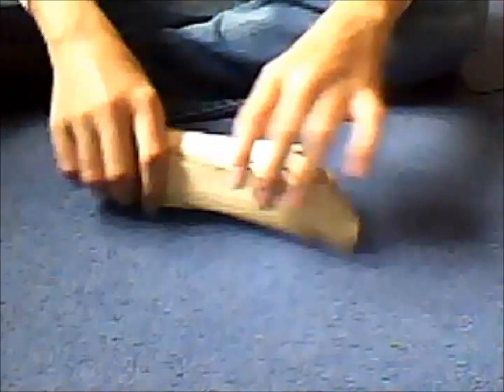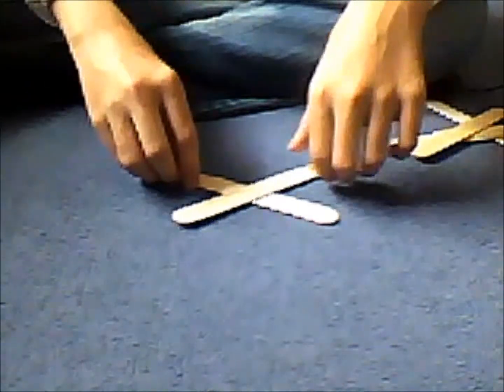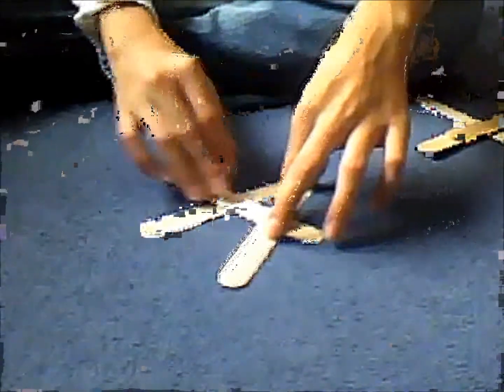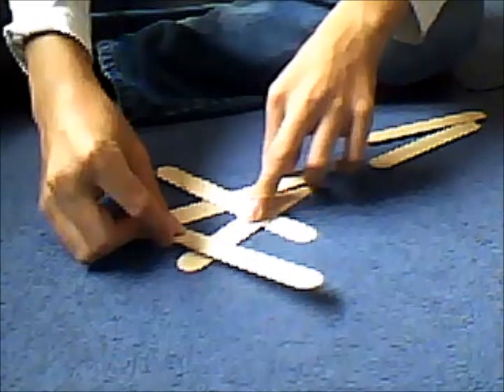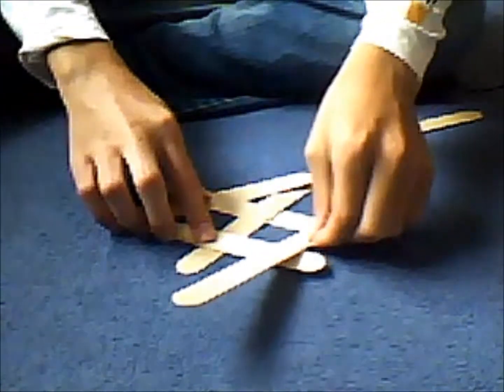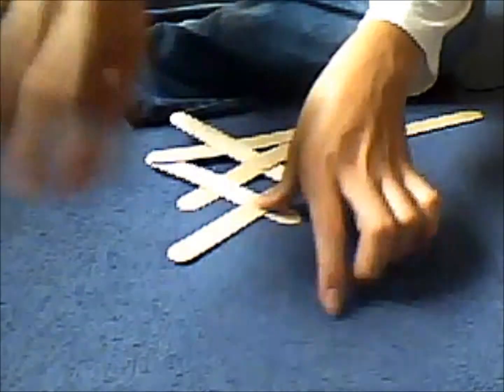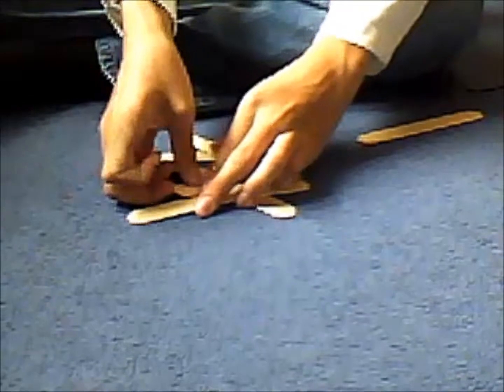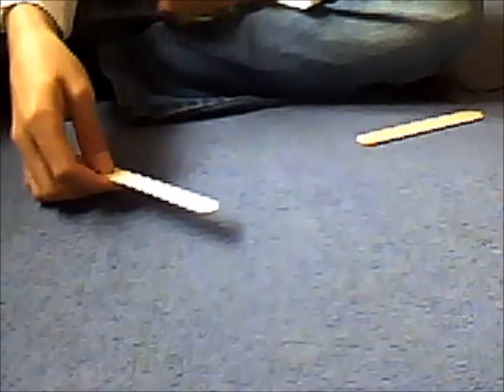Exploding stick bomb tutorial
A fun tutorial on how to make an exploading stick bomb, quick and easy